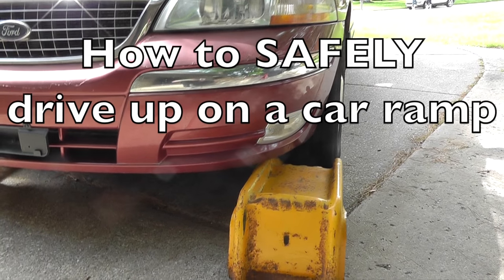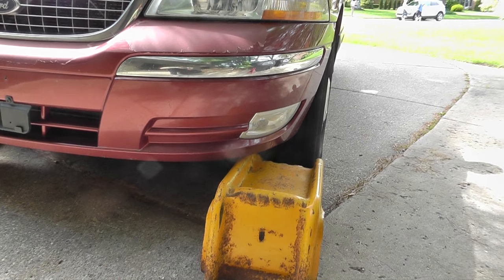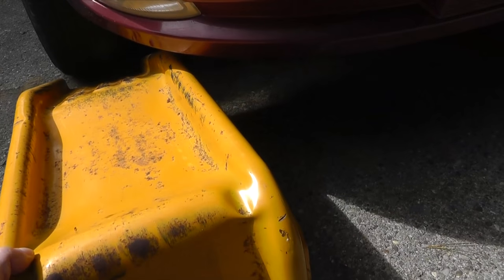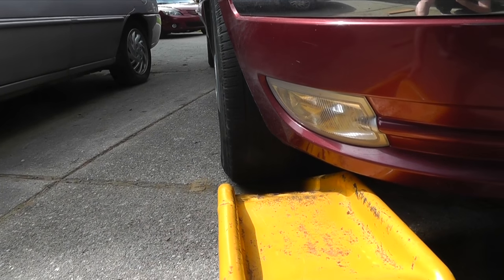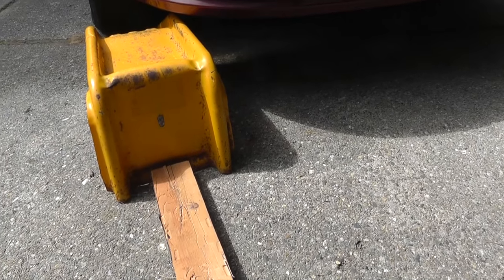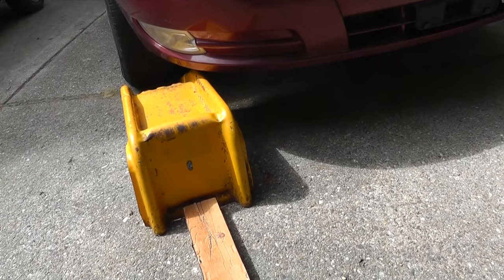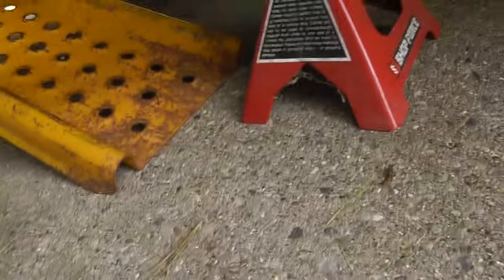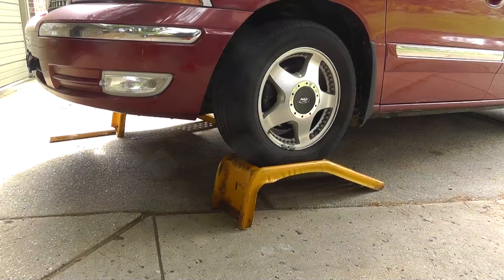How to SAFELY drive up a Car Ramp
This video describes how to safely drive up on a car ramp in order to make repairs on your vehicle.

Make sure that before driving up the ramp that the ramp is perfectly aligned with the vehicle and that you are driving straight up the ramp. Otherwise it is very likely that the wheels may slip off of the ramps and create damage to your car!
Before starting to work under the car it is also always a good idea to use an additional jack stand. This will give you extra security in case the ramps do fail.
Also use something to block off one of the rear wheels. This will prevent the vehicle from rolling backwards off the ramp.

Always remember that safety goes first!